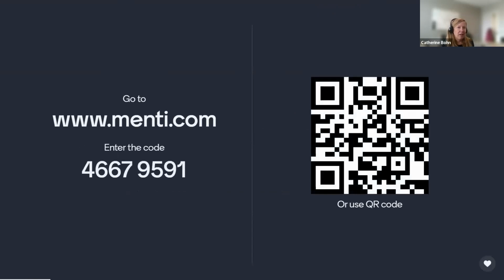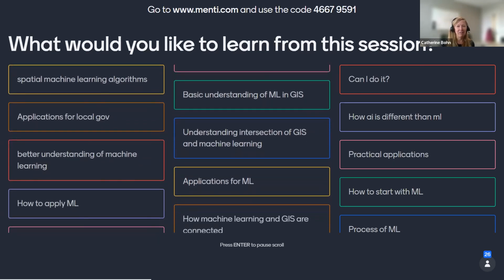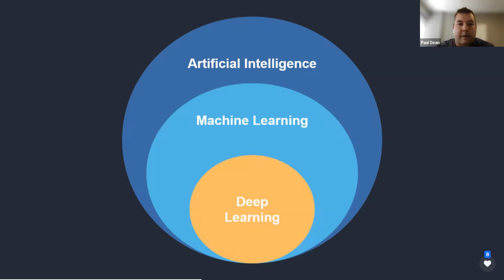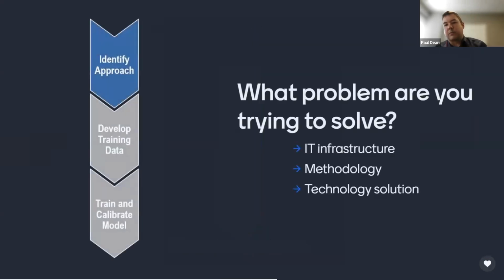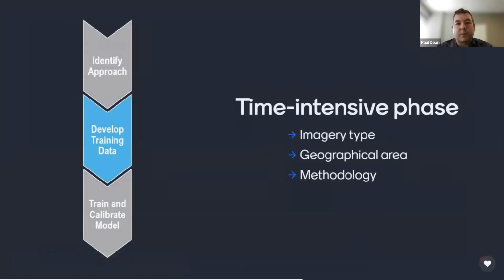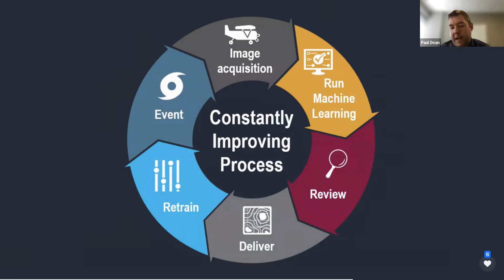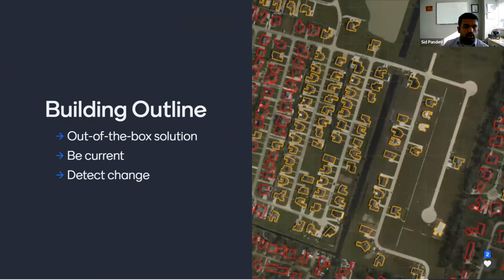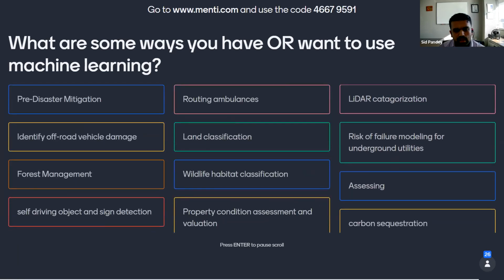Demystifying the use of Machine Learning in the Geospatial World (March 1, 2022)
Have you considered how machine learning could be applied to geospatial problems? Are you looking to automate workflows, detect patterns faster, process larger datasets or just continuously improve your outputs? URISA is pleased to host this webinar to allow participants to learn more about these buzzwords, how machine learning is being used in the geospatial world, the capabilities and considerations you need to make, and some specific examples of how we use machine learning to support emergency management and Remote Sensing operations.

Presenters:

Catherine Bohn is Senior Project Manager at Dewberry with more than 25 years’ experience using geospatial technology to help emergency managers make more informed decisions. Over the past couple years, she led an effort to expedite assessing the impact from natural disasters on structures using machine learning.
Paul Dean is a Senior Program Analyst at Dewberry with more than 16 years’ experience in both quantitative and qualitative analysis of complex business challenges with a focus on emergency management. His areas of specialty include analytics and visualization, data wrangling, database design, and statistical analysis.
Sid Pandey is a Senior Geospatial Technology Manager at Dewberry with extensive experience helping organizations leverage geospatial technology to analyze, collect, manage, and visualize data to make informed decisions. Sid develops GIS, technology and data solutions, enabling data-driven decisions.

There's about a 20 second screen freeze nearly 23 minutes in. Simply advance a few seconds.